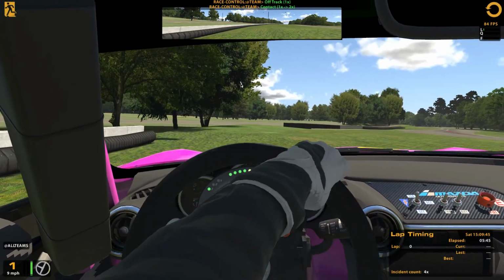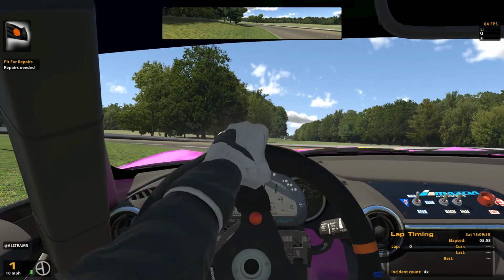iRacing: How to do faster pit stops.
Here we learn how to do faster pit stops in iRacing. For the black box you can assign your own keys. I was just using the mouse. Change the tyres of the area of the car that you hit. But defiantly turn off refueling  and tick the box for fast repair.